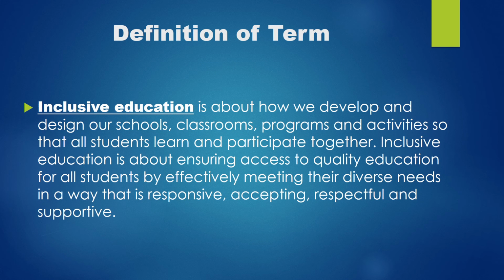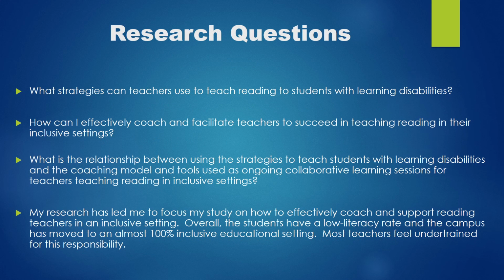Action Research Proposal